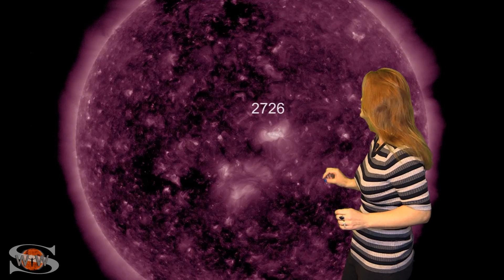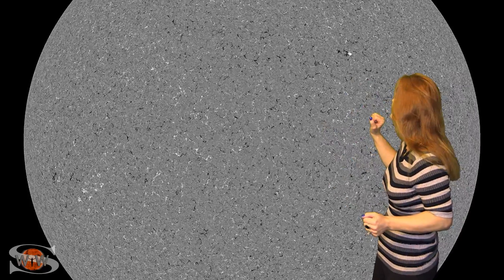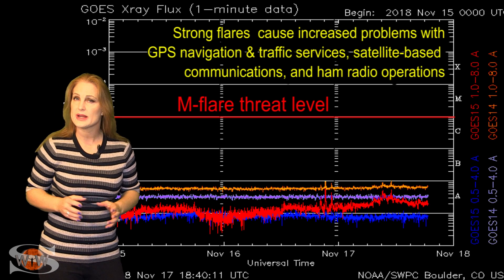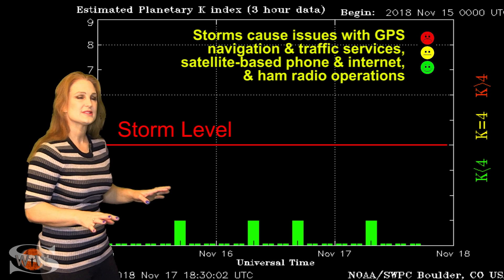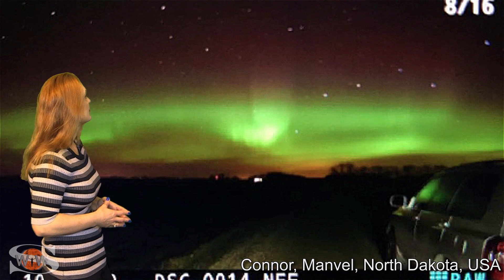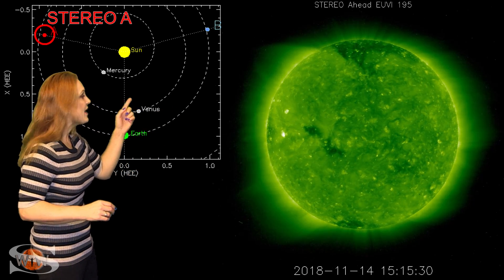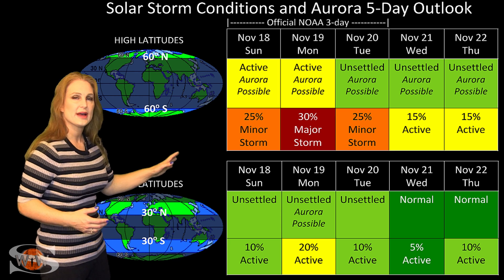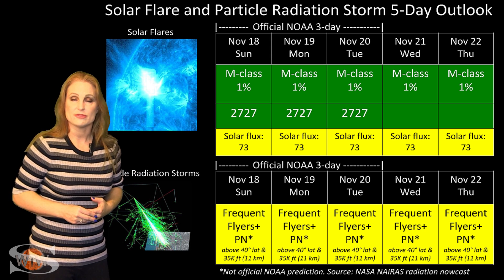Back to Back Peeks at the New Cycle: Solar Storm Forecast 11-18-2018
Space Weather may be quiet right now, but the Sun has some exciting news! Not only has it shot several  mini-solar storms at Earth, but it has given us two new peeks at the coming solar cycle 25! A short-lived solar cycle 25 sunspot appeared momentarily back on November 9 and then another appeared on November 17 and started growing. Although this region might not last long, it is definitely visible as a plage region so get a look while you have the chance. Even  if they are momentary, these back-to-back regions are the strongest sign yet that solar cycle 25 is coming! See the details of these two new cycle regions, learn about the short bursts of fast solar wind and mini-solar storms headed our way, and find out what else our Sun has in store for us this week.

For a more in-depth look at the data and images highlighted in this video see the links in my prior videos. I need to save space for links to the aurora field reporter photos below.

Aurora Photography:
Adrien Mauduit, Senja, Norway: